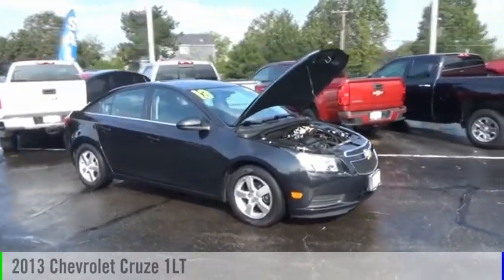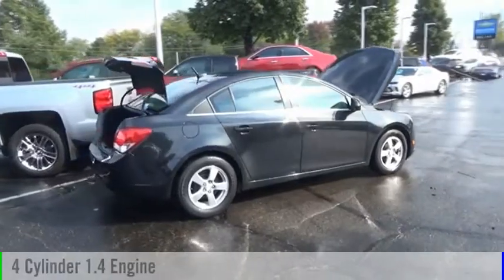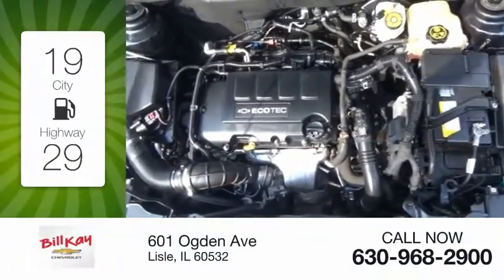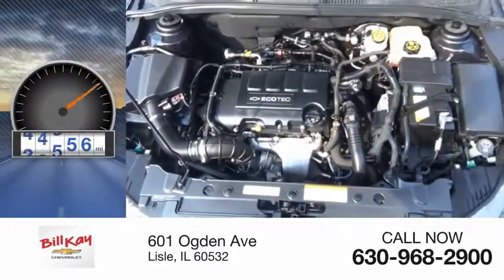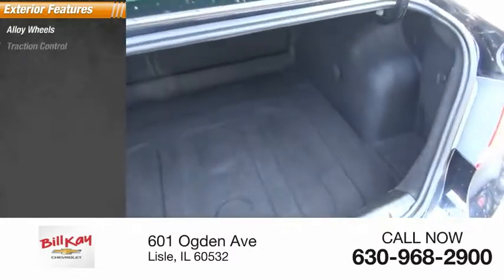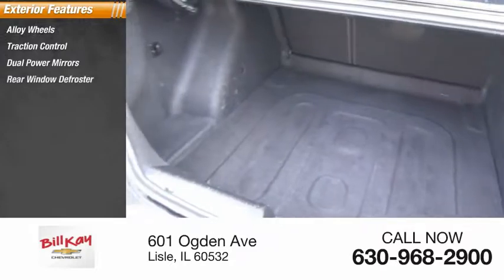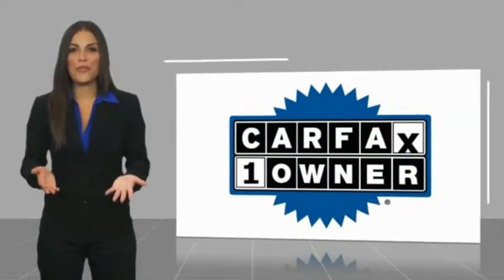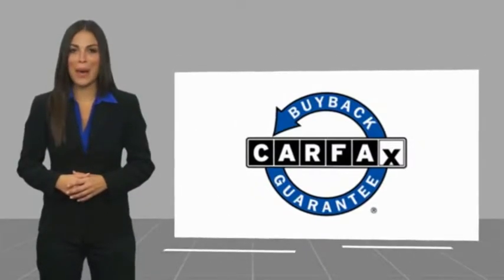2013 Chevrolet Cruze Used 189044A 1G1PC5SB7D7263206 2013 Chevrolet Cruze 1LT 189044A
CARFAX One-Owner. Clean CARFAX. Black Granite Metallic 2013 Chevrolet Cruze 1LT FWD 6-Speed Automatic Electronic with Overdrive ECOTEC 1.4L I4 SMPI DOHC Turbocharged VVT38/26 Highway/City MPGAwards:  * 2013 IIHS Top Safety PickBill Kay specializes in financing and serves the Naperville, Lisle and Downers Grove area. If you're an 800 seeking low rates, or have tarnished credit looking for an approval, we can help. Prior bankruptcies, repossessions, matricula, TIN, no money down... no problem. Let us help you The Bill Kay Way!Reviews:  * Where some compacts feel light and flimsy, the 2013 Chevrolet Cruze exudes a feeling of solidity and strength. Those seeking maximum fuel economy will likely be impressed by the Eco model's 42-mpg EPA highway figure. Source: KBB.com  * Handsome interior design; Eco model's high fuel economy; useful electronics interface; secure handling; top safety scores; big trunk. Source: Edmunds